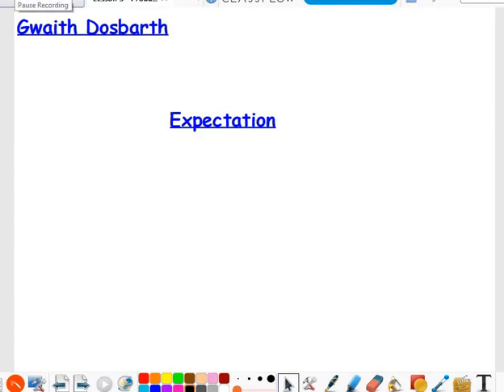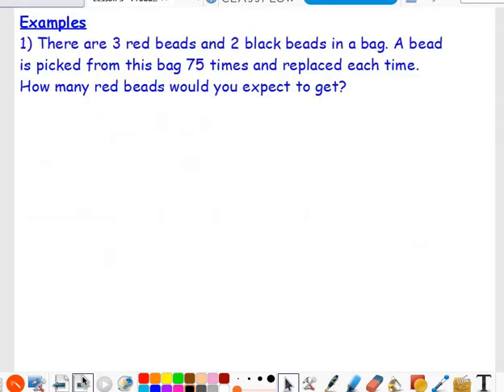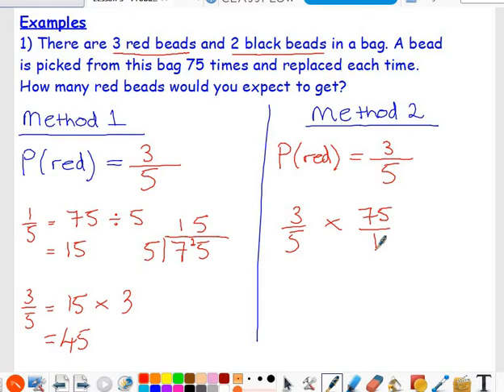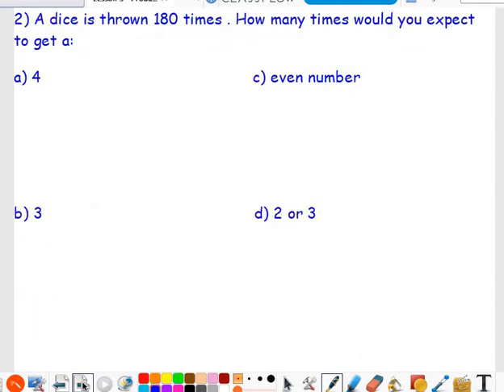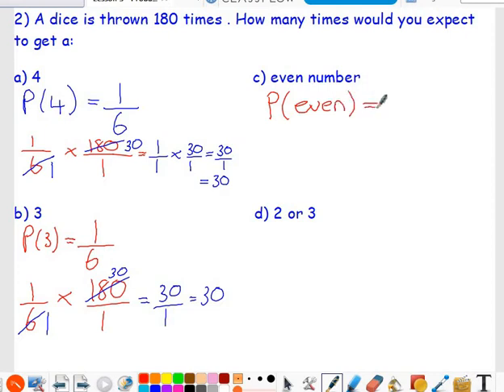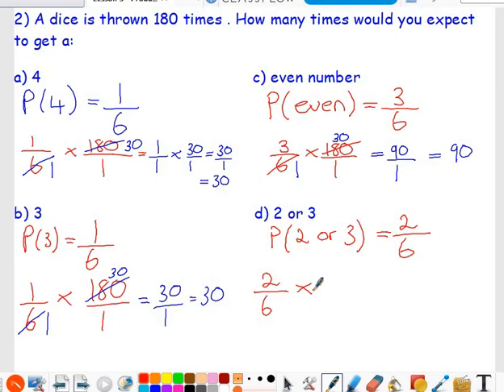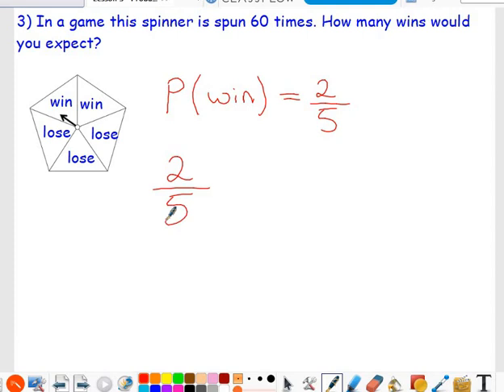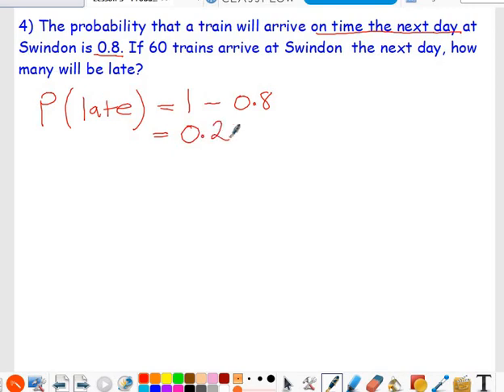Maths Year 11 Probability Lesson 3 Probability expectation